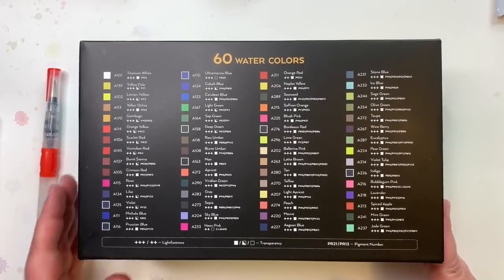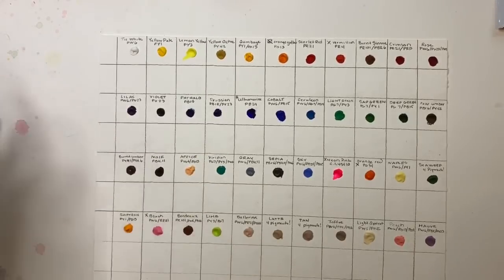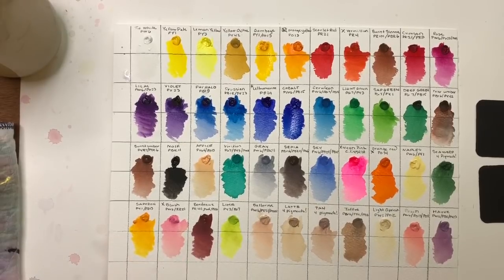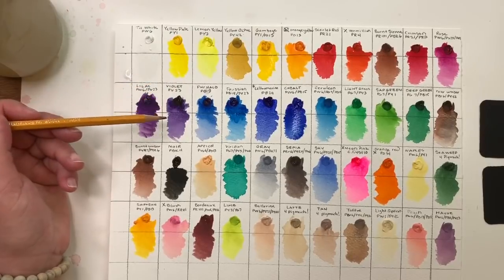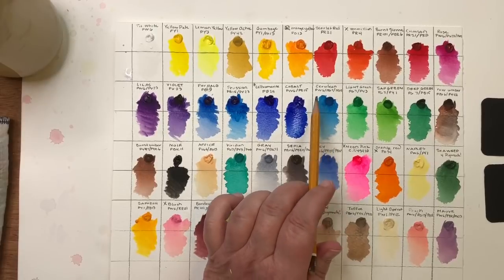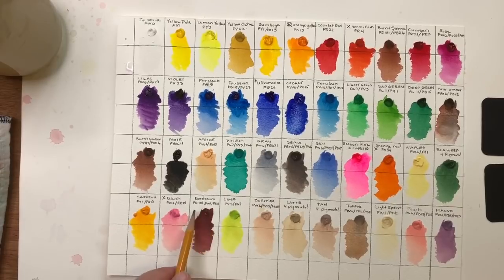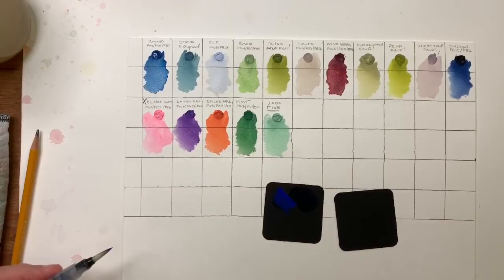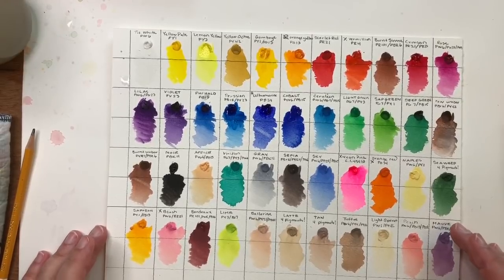REVIEW: Arteza Premium Tube Watercolors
Join me for a review of Arteza Premium watercolors in tubes. I swatch and discuss the pros and cons of this 60-tube set. Arteza sent me a discount coupon for my subscribers to use for all purchases of products in this video: KateriEwing1. This discount is valid through July 31!

I am NOT compensated for your purchases, but I did receive the sample sets of products to try in exchange for my honest reviews. This company has been outstanding to work with, and they are an American company in Delaware that is creating affordable products for artists that I would say are mostly between a student-grade and professional-grade in quality.

Watercolor Paint - 60 Colors

Water Brush Pens

100% Cotton 9x12" Watercolor Pad, Dual-Sided